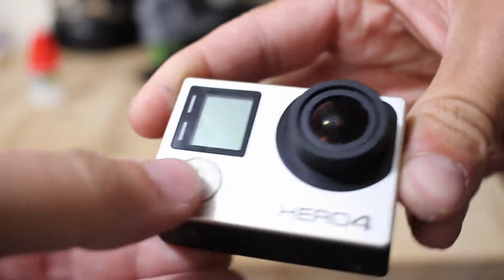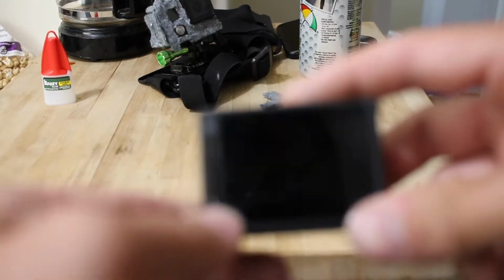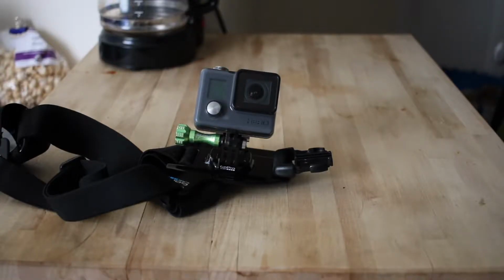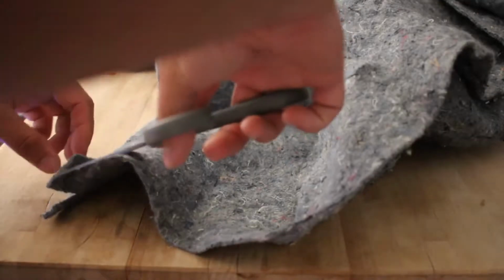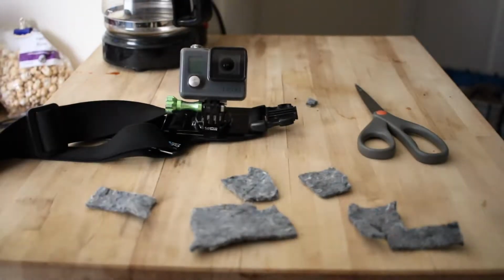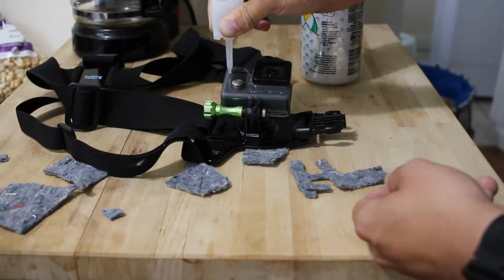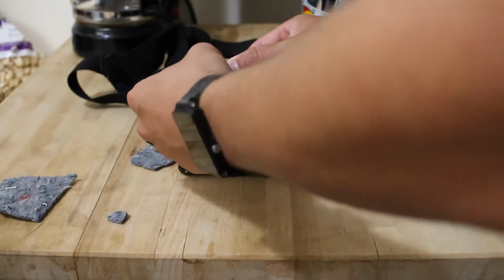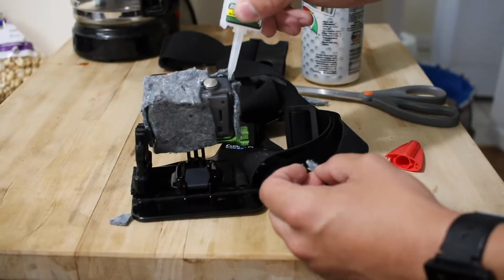Windproofing a GoPro Hero for $5 || GoPro Modification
Uploading here as well for the sake of having a backup. If you stumbled upon this, here is a wind-proofing mod to reduce wind noise of your action camera if you don't have an external microphone

Music found at free music archive: Broke for Free!